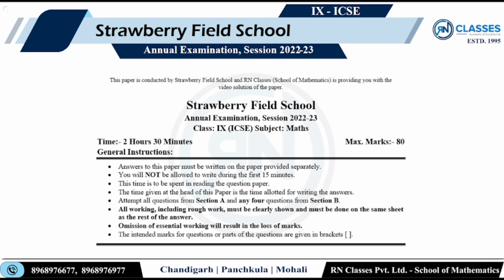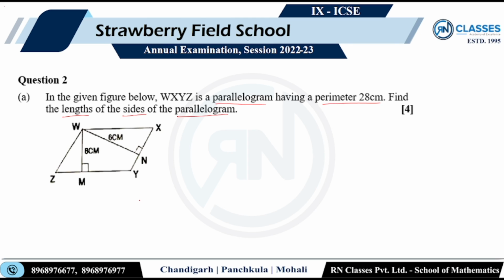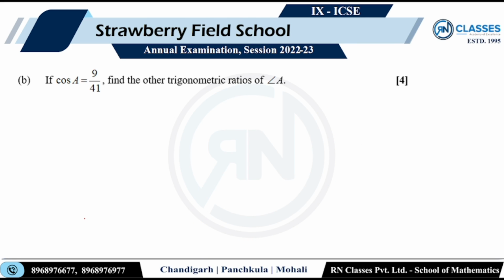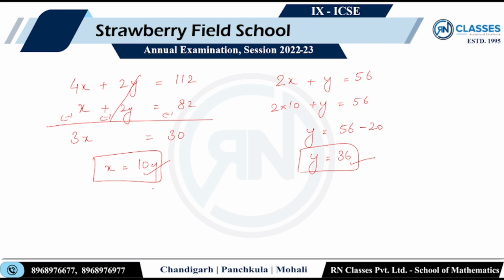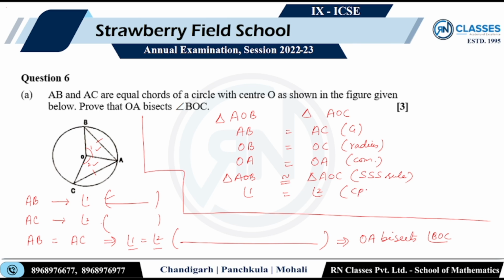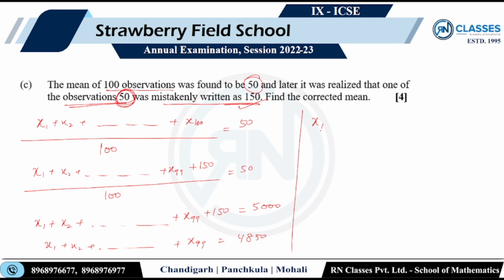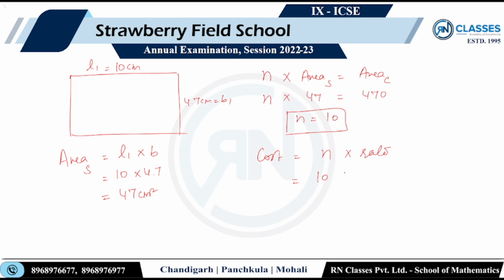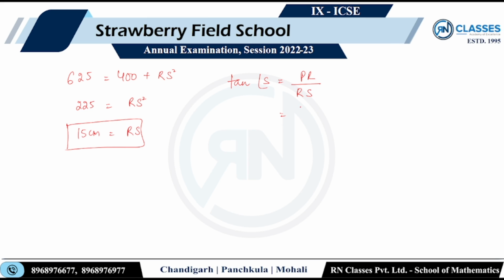2022-23 | Strawberry Fields High School, 9th | Final Exam | 15.02.2023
Strawberry Fields High School | IX ICSE | Final Examination | 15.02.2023 | Detailed Solutions
Strawberry Fields High School IX CBSE Final Examination Discussion held on 15th February 2023

⭐Topic:- Final Examination

⭐Time Stamp:
Strawberry Fields High School Chandigarh Final Exam Instruction - 0:00

✅PAPER-I

💎Q1(i)- 00:36
💎Q1(ii)- 01:04
💎Q1(iii)- 01:55
💎Q1(iv)- 02:29
💎Q1(v)- 03:26
💎Q1(vi)- 04:11
💎Q1(vii)- 04:39
💎Q1(viii)- 05:48
💎Q1(ix)- 06:33
💎Q1(x)- 06:58
💎Q1(xi)- 07:12
💎Q1(xii)- 07:23
💎Q1(xiii)- 07:43
💎Q1(xiv)- 08:31
💎Q1(xv)- 08:56
💎Q2(a)- 09:35
💎Q2(b)- 13:02
💎Q2(c)- 14:50
💎Q3(a)- 17:36
💎Q3(b)- 19:48
💎Q3(c)- 24:10

✅SECTION-B

💎Q4(a)- 26:34
💎Q4(b)- 28:25
💎Q4(c)- 30:34
💎Q5(a)- 32:17
💎Q5(b)- 34:57
💎Q5(c)- 36:08
💎Q6(a)- 37:48
💎Q6(b)- 40:53
💎Q6(c)- 44:06
💎Q7(a)- 46:49
💎Q7(b)- 48:47
💎Q7(c)- 49:32
💎Q8(a)- 51:57
💎Q8(b)- 55:54
💎Q8(c)- 56:58
💎Q9(a)- 58:52
💎Q9(b)- 01:01:29
💎Q9(c)- 01:02:44
💎Q10(a)- 01:05:19
💎Q10(b)- 01:06:34
💎Q10(c)- 01:08:28

In this video, I am discussing, in detail, the solutions of the Strawberry Fields High School Chandigarh, Final Exam (2022-23).

✔️Learn from the Masters of Mathematics- India’s best Math Teachers.

School Papers--